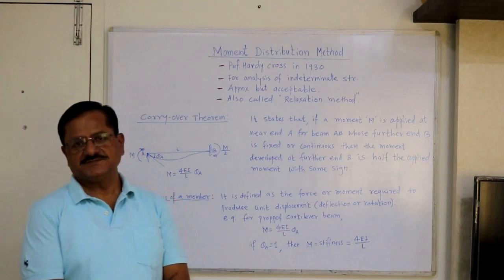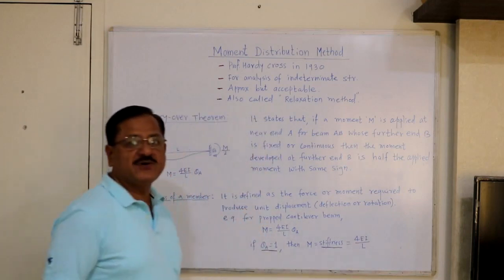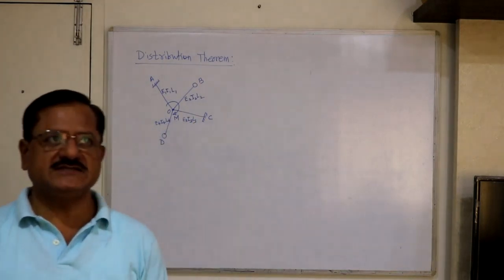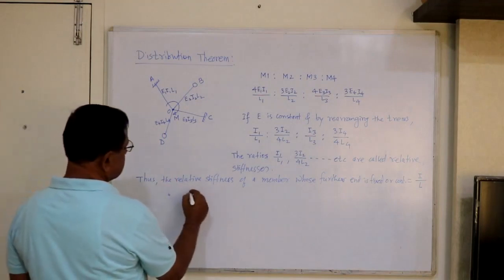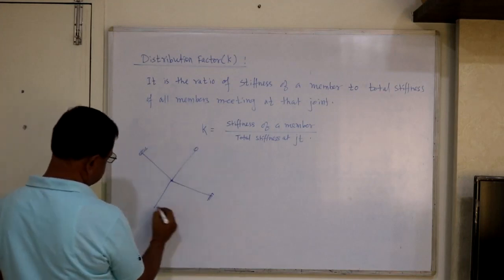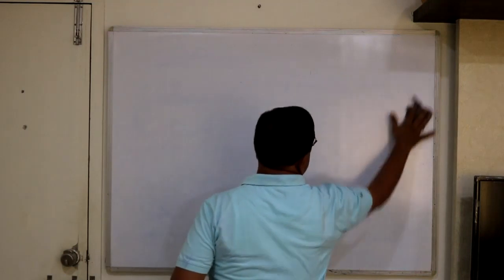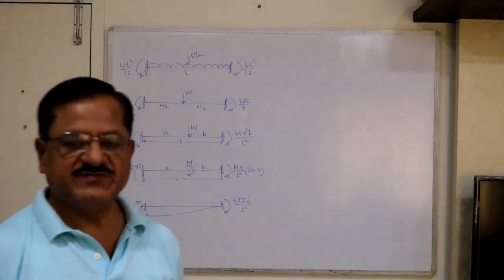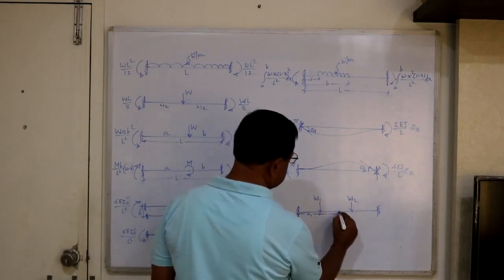Moment Distribution Method- Lecture 1, by Dr. S. N. Tande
Online teaching to WCE students during lock-down period, work from home.